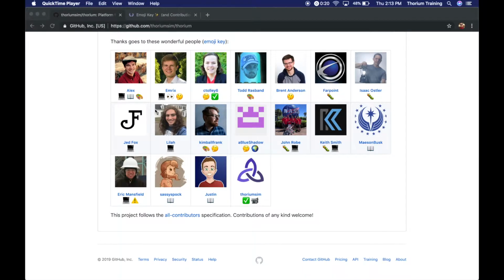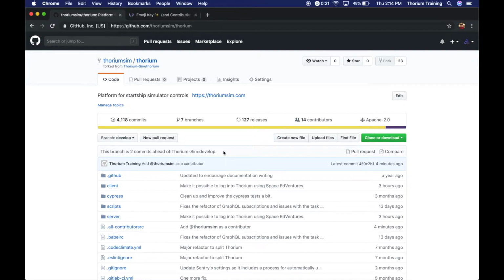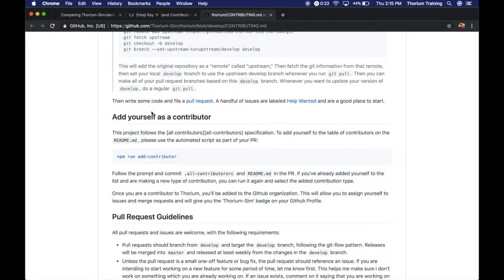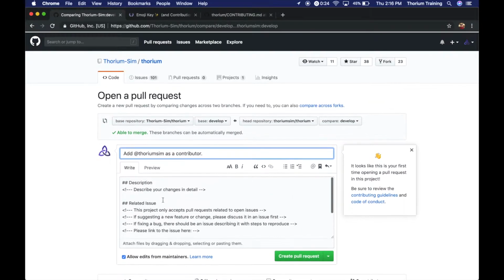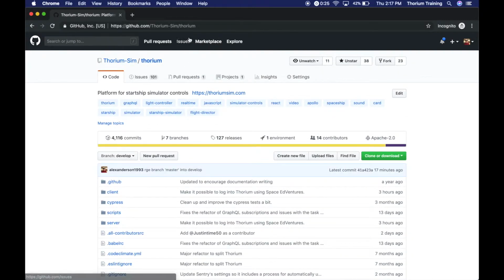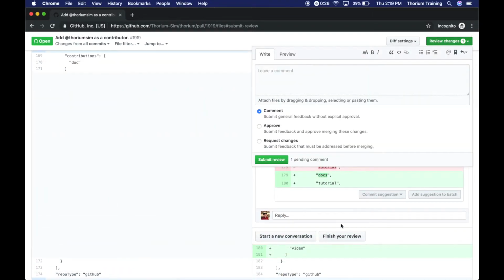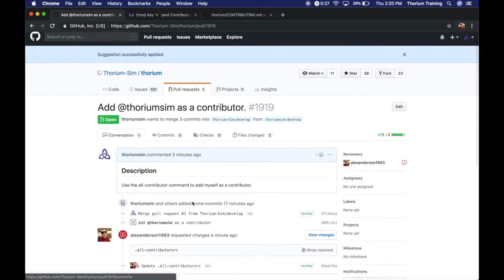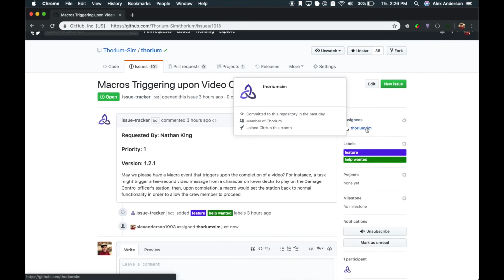Pull Request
Once you make a change to Thorium that you want to merge into the main repository, you can create a pull request. This video will show you the process that both you and the Thorium reviewers will go through to get that pull request merged into the main repository.